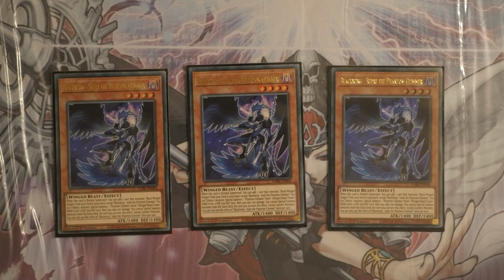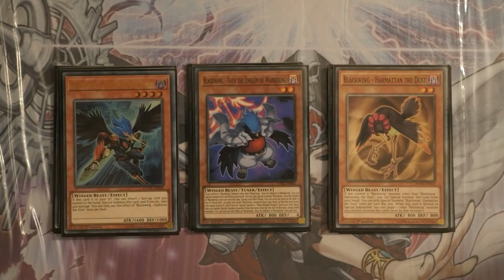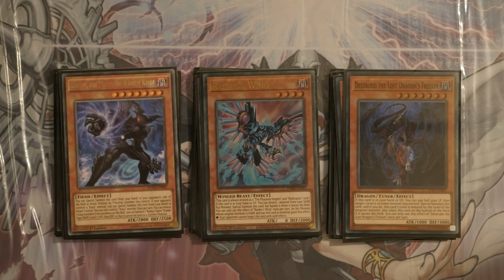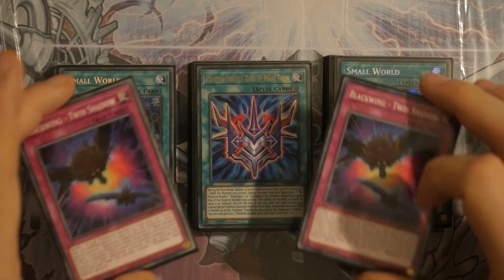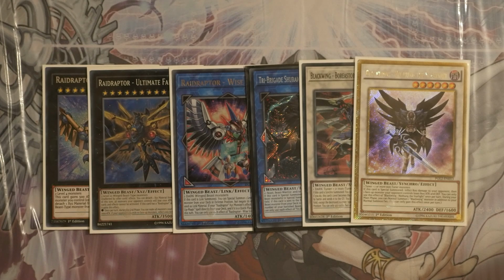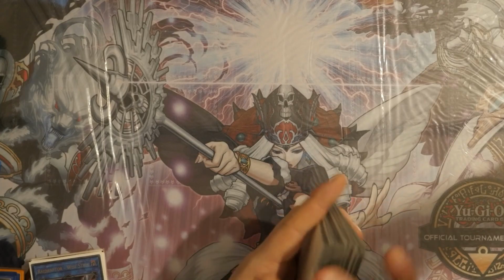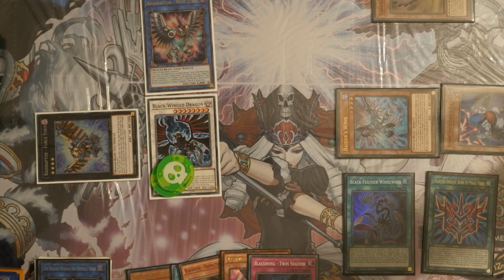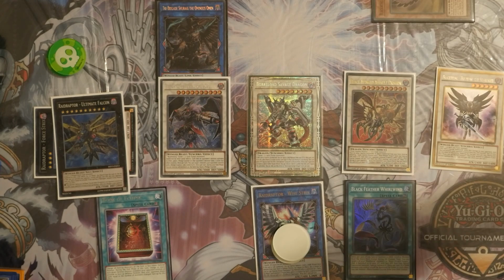YUGIOH Blackwing Profile + Combo March 2023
1. Unique Code: ZEPHYR10YP